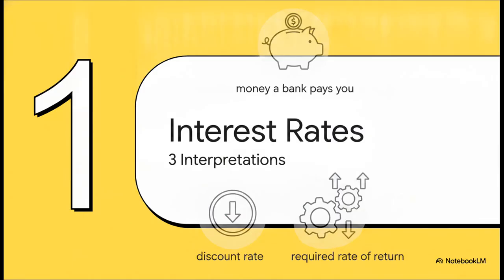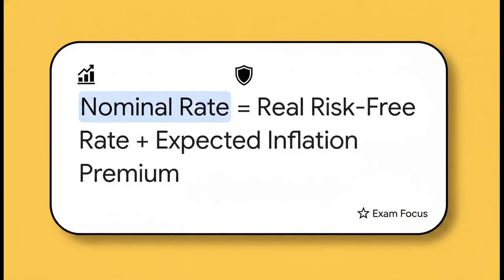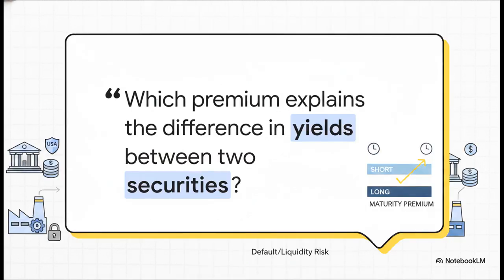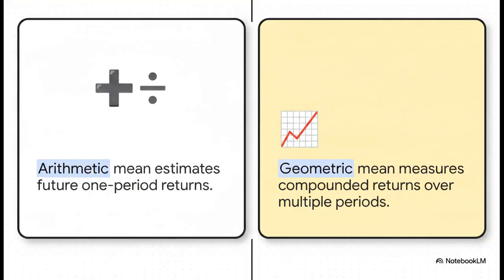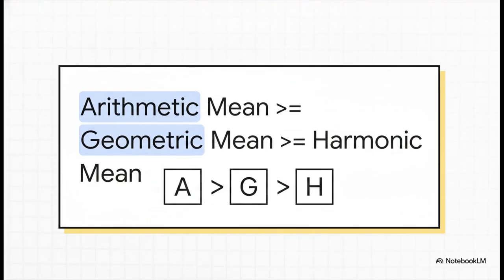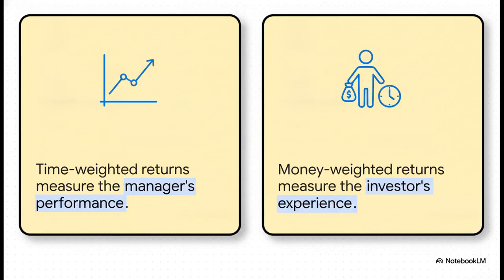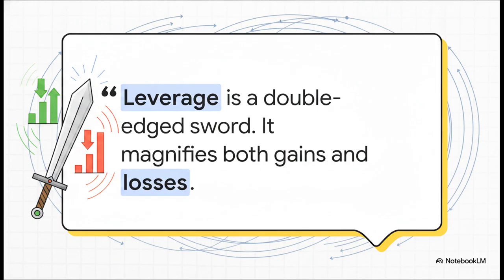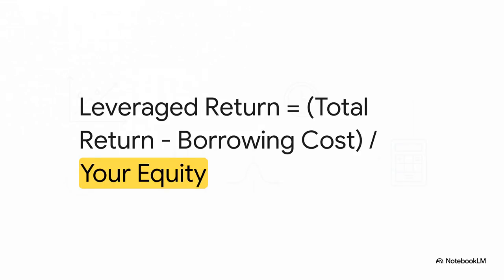CFA Level I Quantitative Methods | Learning Module 1: Rates & Returns (Quick Review)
CFA Level I Quantitative Methods | Learning Module 1: Rates & Returns

Master the foundations of CFA Level I Quantitative Methods with this complete passive learning review of Learning Module 1: Rates & Returns.

This lesson is designed to reinforce the key concepts you'll need for the CFA exam, including interest rates, holding period returns, arithmetic, geometric and harmonic means, time-weighted and money-weighted returns, annualized returns, continuously compounded returns, and leveraged returns.

Whether you're commuting, walking the dog, working out at the gym, or simply taking a break from your desk, this lesson is designed to help you make the most of your time through passive learning.

In this video you'll learn:

✅ Required rates of return, discount rates, and opportunity cost
✅ Interest rate components and risk premiums
✅ Holding period returns and annualized returns
✅ Arithmetic, geometric, and harmonic means
✅ Time-weighted vs. money-weighted returns (IRR)
✅ Continuously compounded returns
✅ Gross, net, real, and leveraged returns
✅ Exam tips, memory tricks, and calculator shortcuts

Designation Buddy is designed to complement your existing CFA study plan, not replace it.

The best way to use these videos is to:

🎧 Listen before studying a learning module to build context and familiarize yourself with the key concepts.

📚 Study actively using your CFA curriculum, prep provider, and practice questions.

🔁 Listen again afterward to reinforce your understanding through repetition.

Repeated exposure helps improve long-term retention and makes active study sessions more productive.

Good luck with your studies, we'll see you in the next lesson!

📚 More CFA Level I Lessons